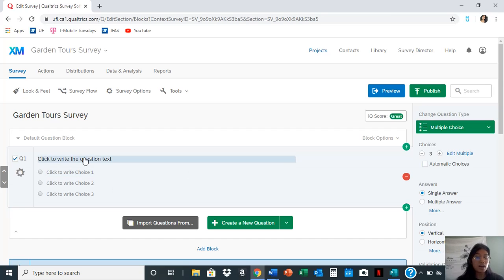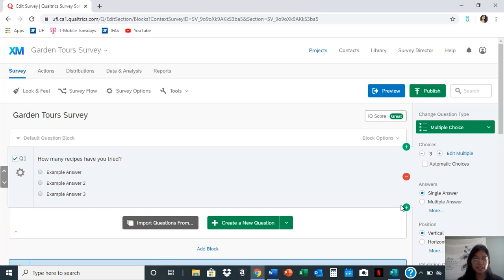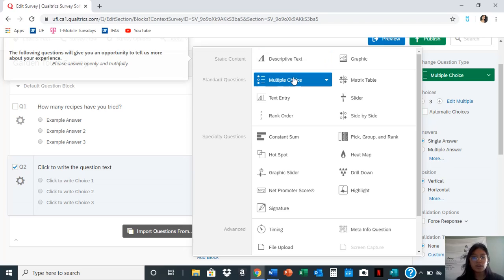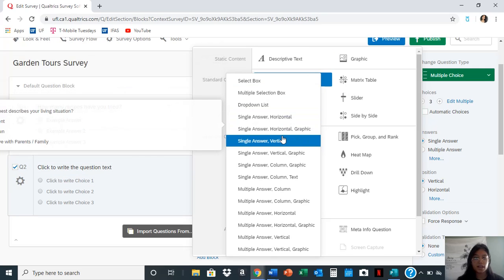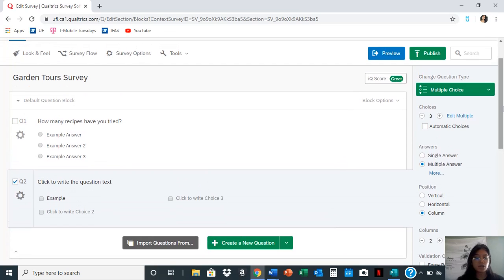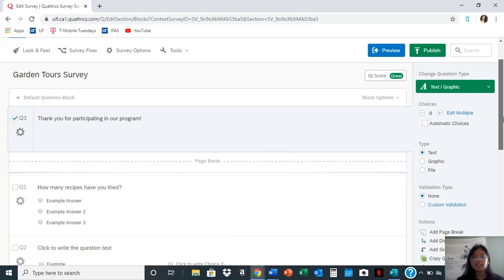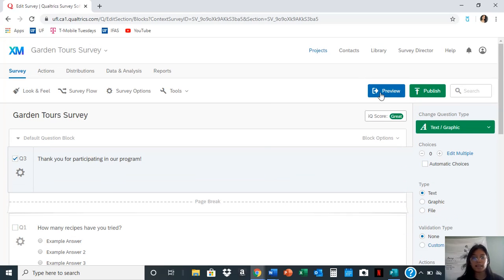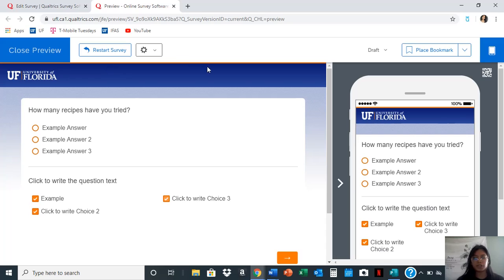How to make a Qualtrics Survey